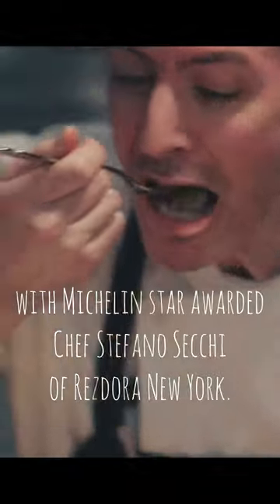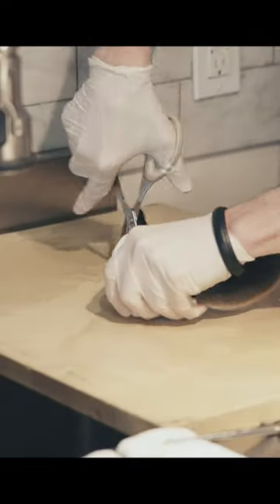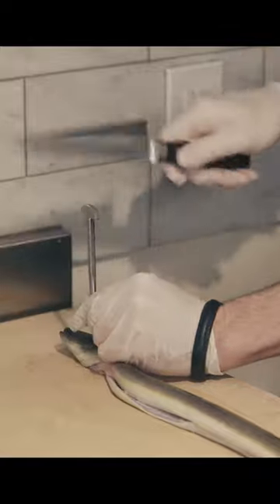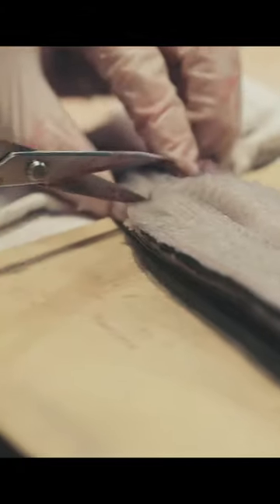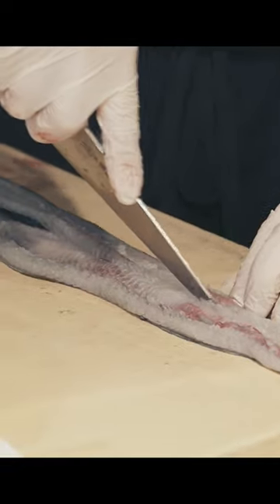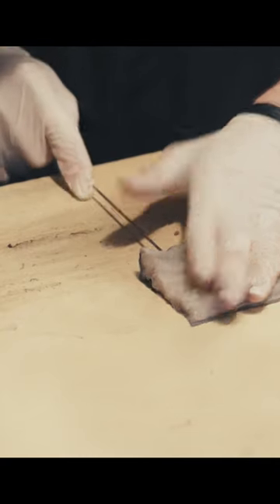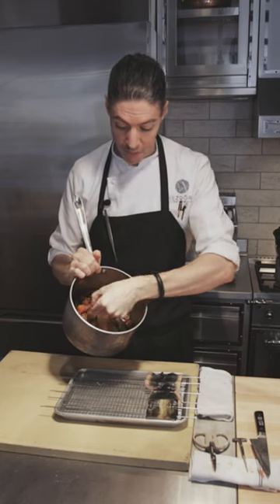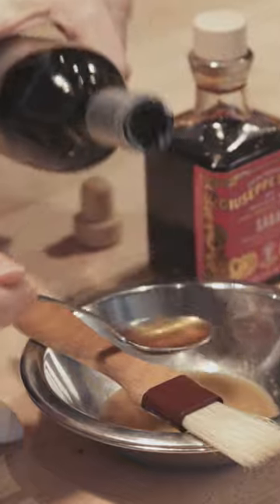il modo Italiano per cucinare Anguilla. The Italian way of cooking an eel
Michelin-starred Chef Stefano Secchi from Rezdora New York demonstrates his expertise in preparing eel in an authentic Italian way using traditional techniques and specialized Japanese tools such as a boning knife, eel spike, and scissors. He grills the eel to perfection using high-quality Japanese Binchotan charcoal, showcasing how Japanese cooking tools can be incorporated into any cuisine. The video is an excellent example of the artistry and precision that goes into creating exceptional food, and how different cultures and techniques can be blended to create new and exciting dishes.